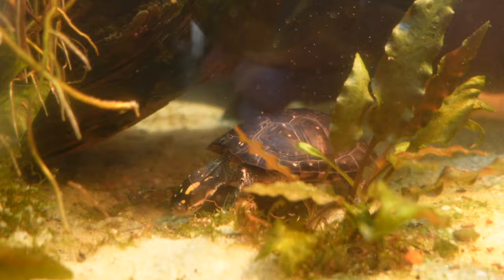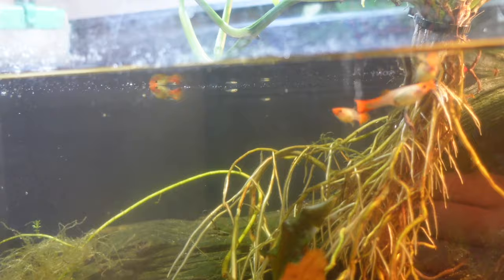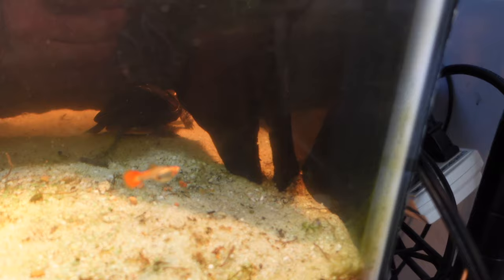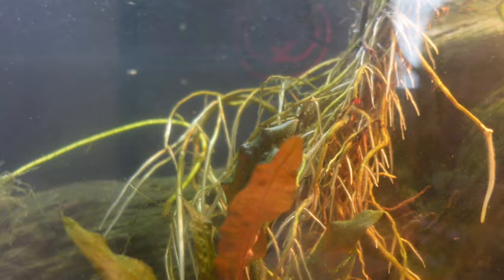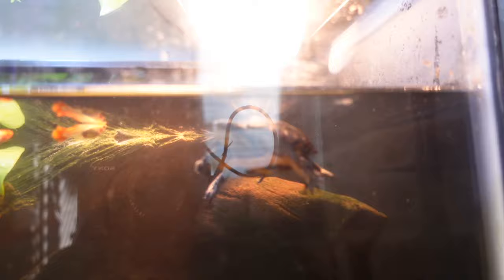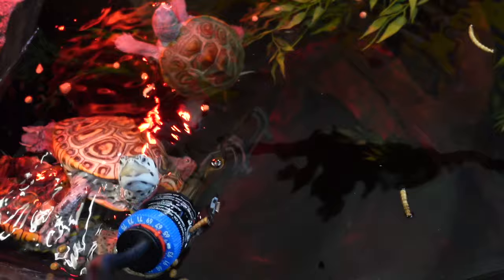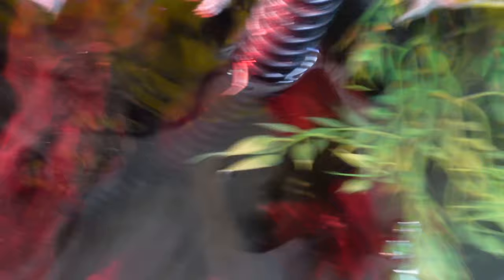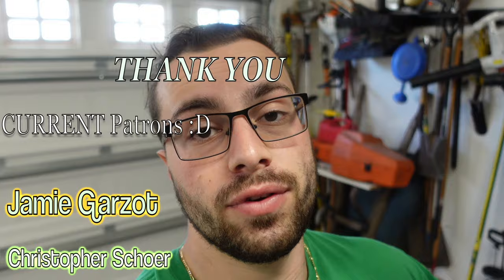Can FISH Live With TURTLES!? - Turtle Tankmates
Here's a bit of info on keeping fish w/ turtles!  Enjoy!